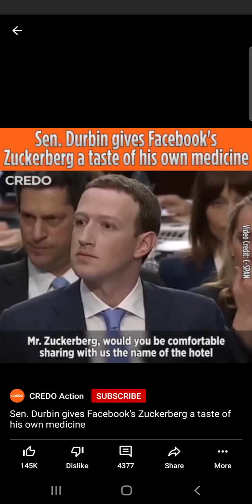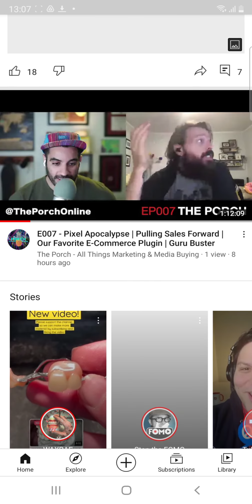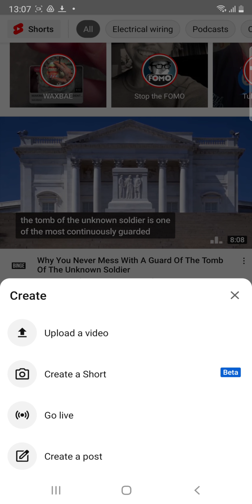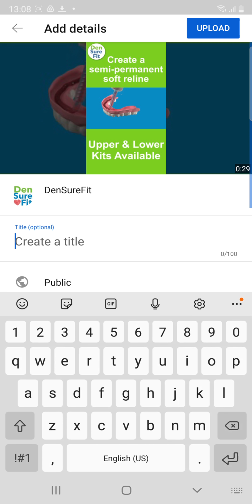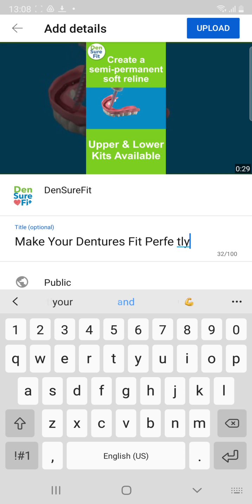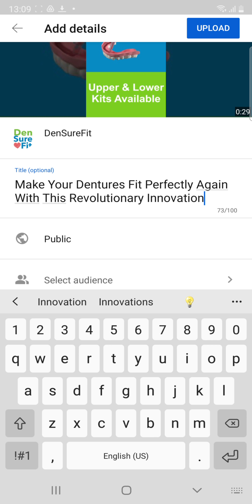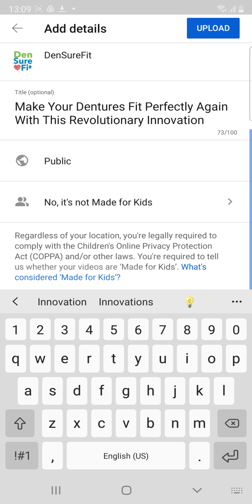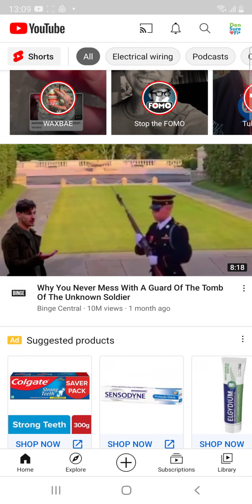Step By Step Tutorial On How To Create YouTube Shorts